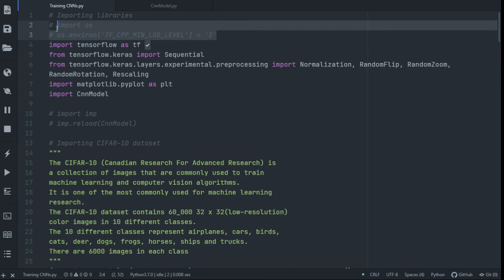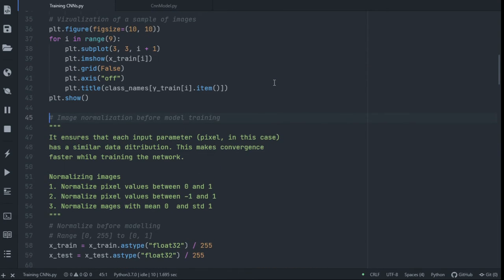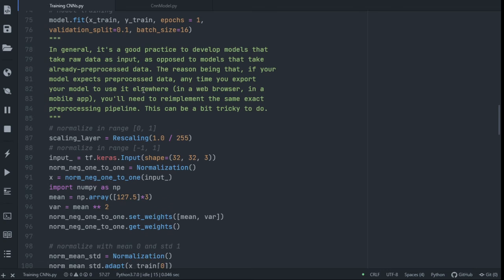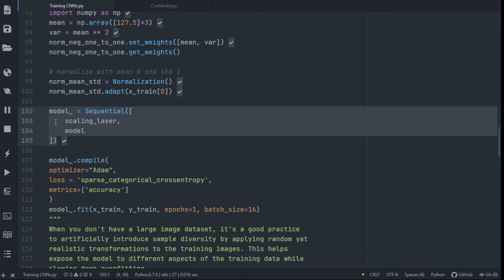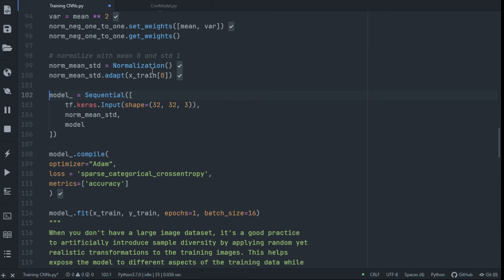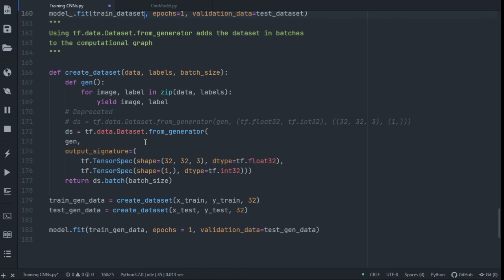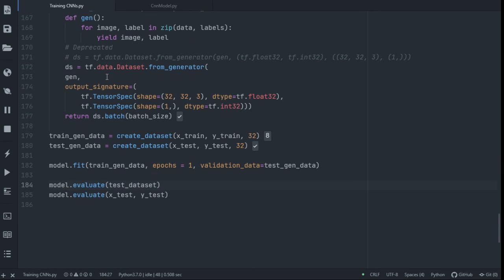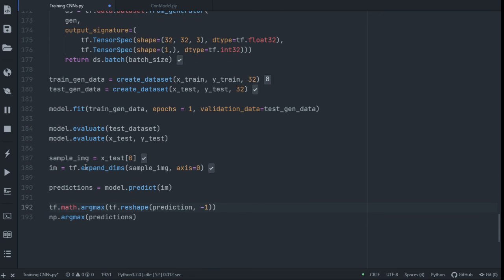Training pipeline of CNNs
In this video, I talk about data loading, preprocessing and training and efficient manipulation of CIFAR-10 dataset in both the numpy dataset and the tf.data.Dataset object.